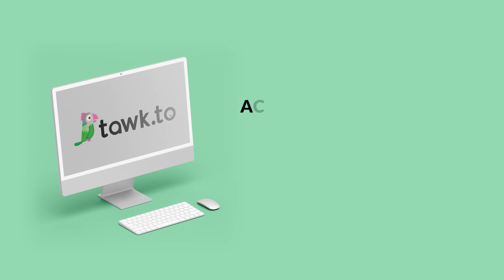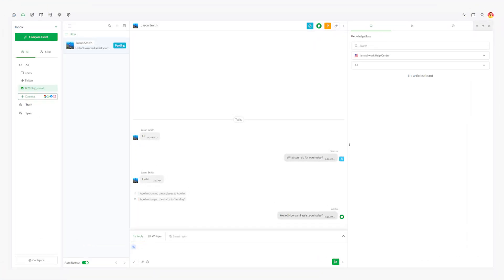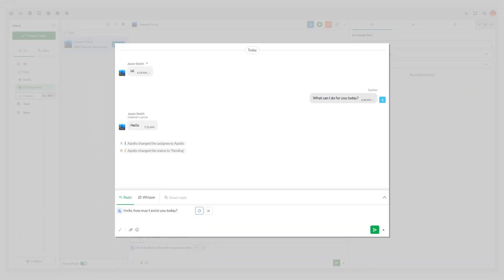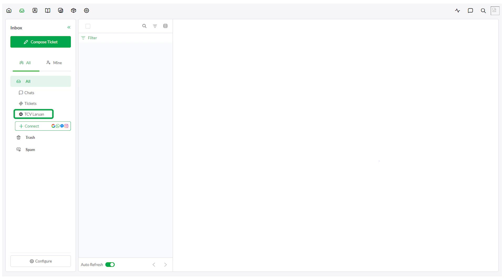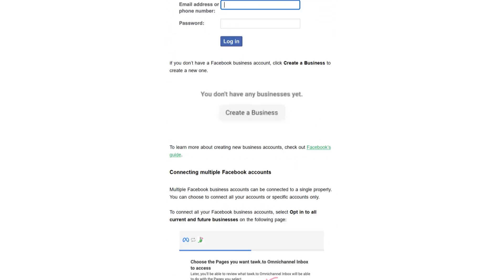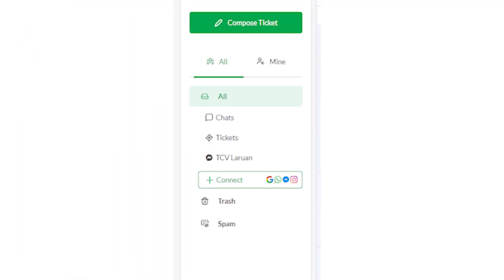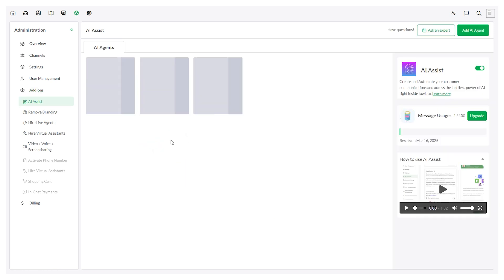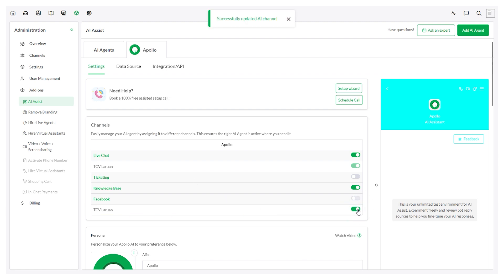Assign A tawk.to AI Agent to handle your Facebook Inquiries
In this quick video, I’ll show you exactly how to assign an AI agent to respond to your Facebook Messenger chats using tawk.to AI Assist. See how easy it is to connect your Facebook Business Page, activate your AI chatbot, and instantly deliver fast, personalised responses—24/7, no switching apps required.